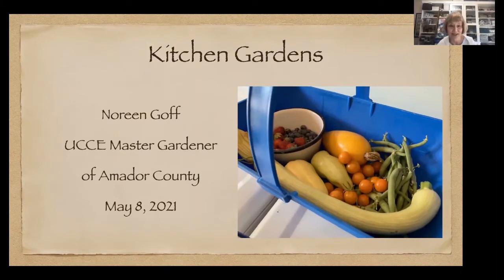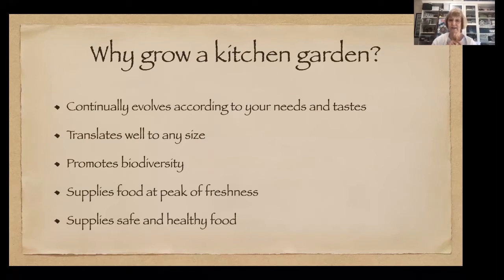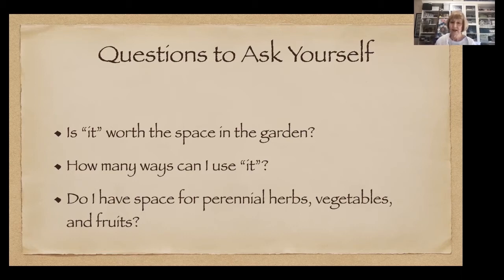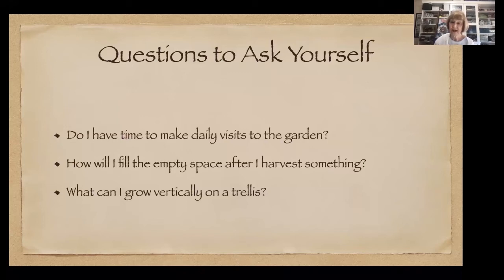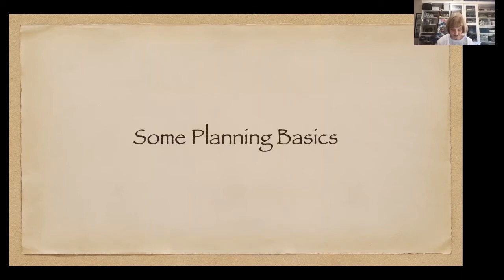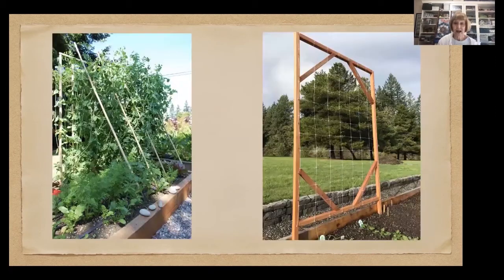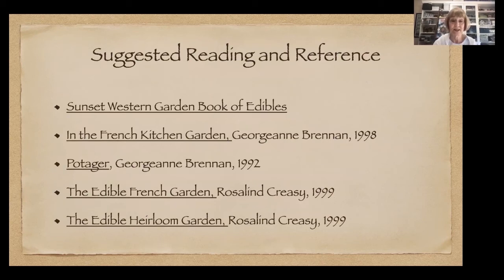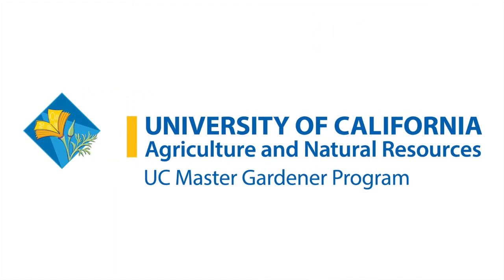Kitchen Gardens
Presented by the UCCE Master Gardeners of Amador County.
In much of California, you’ll find something growing year-round in a kitchen garden.  Its purpose is to provide vegetables, herbs, fruit, and flowers with a goal of picking or harvesting something each day.  With gorgeous edibles and flowers, a kitchen garden creates an informal style of enthusiastic exuberance.  In this class, you’ll learn which growing conditions are most desirable, how to plan your garden, and what special considerations should be addressed in order to create a successful kitchen garden.